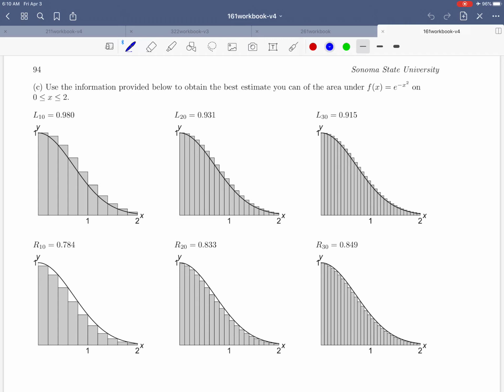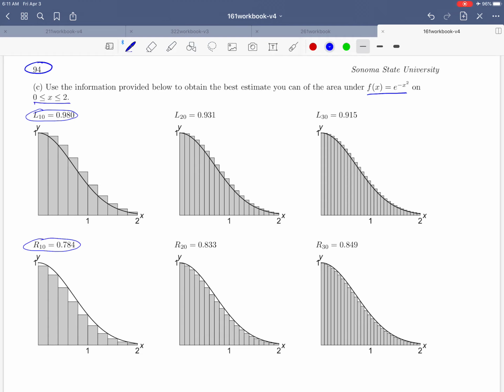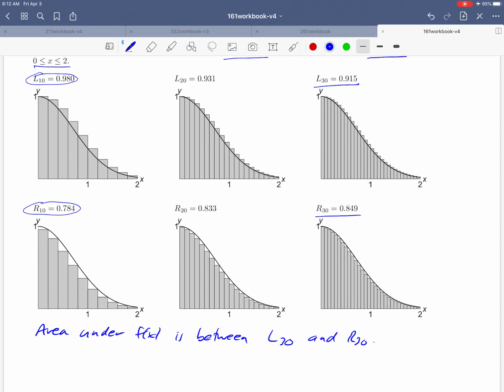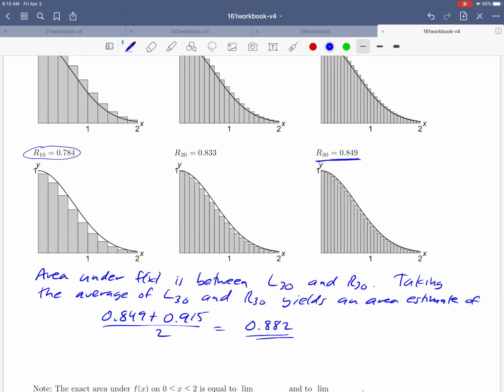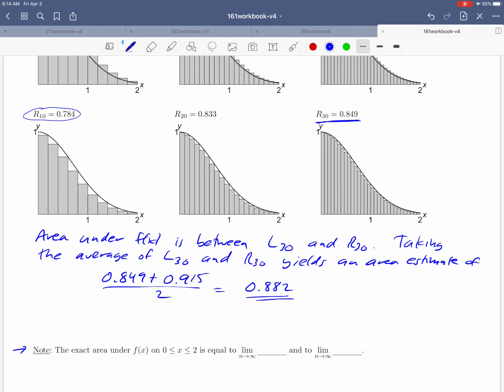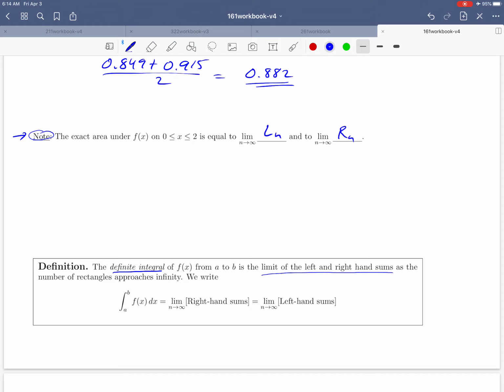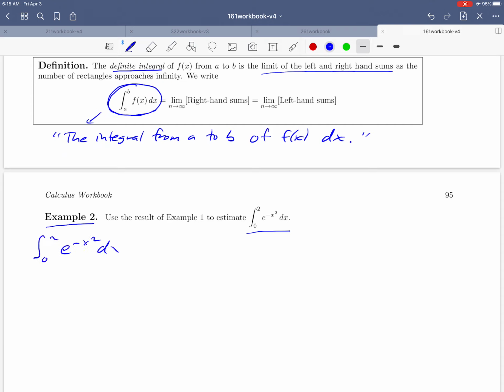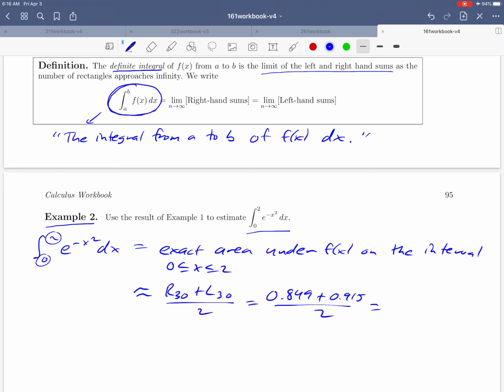Math 161 Section 4.2 & 4.3 Example 1 part (c) and Example 2